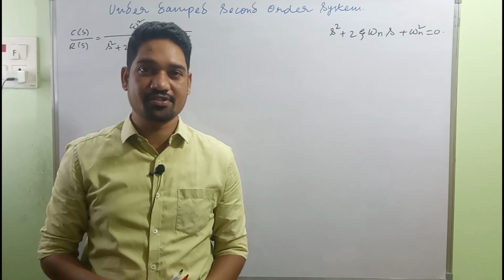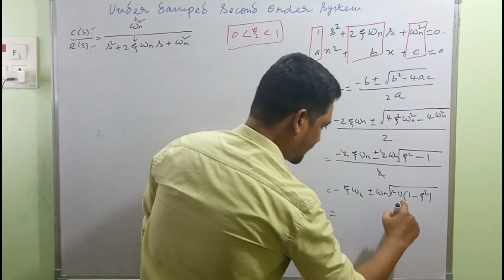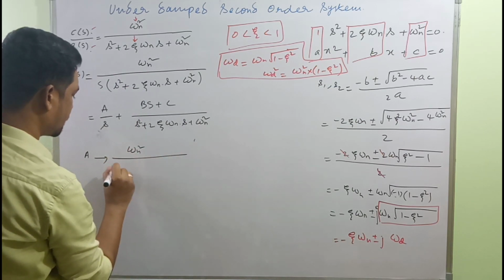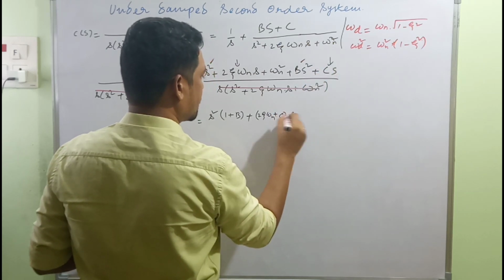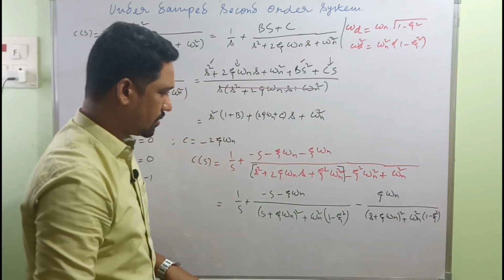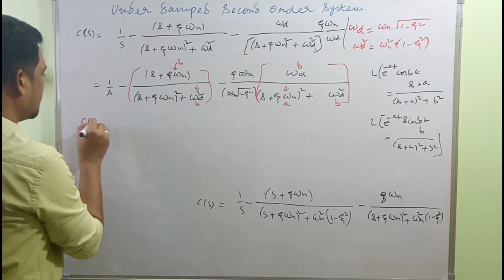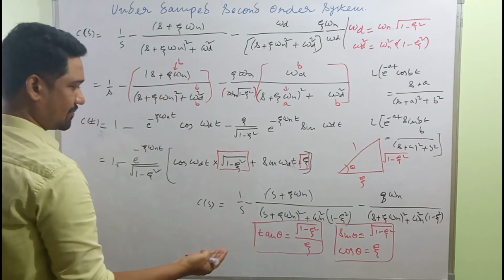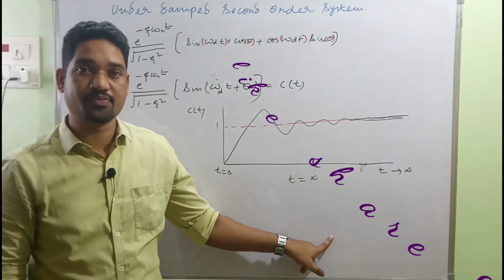Step response of under-damped second order system |control systems | ushendra's engineering tutorial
A second order systems has got four classifications based on the different values of its damping ratio values.

the following are the links related to this vedio

damped sine function

damped cosine function

laplace transform of unit step function

signal and systems playlist link

control system playlist link